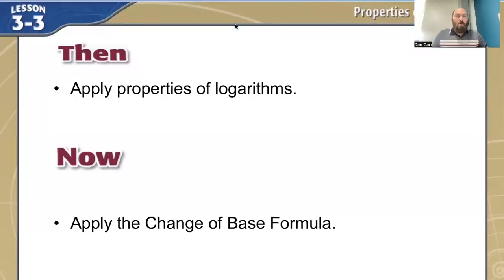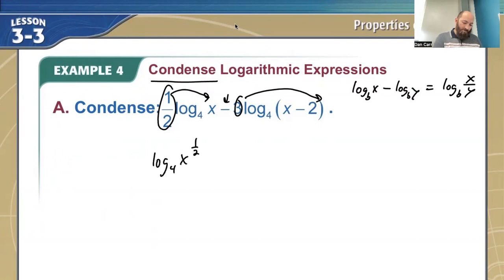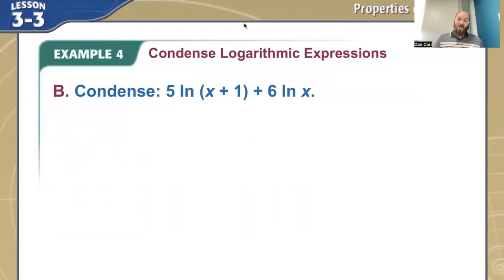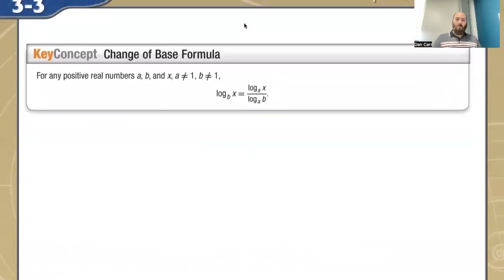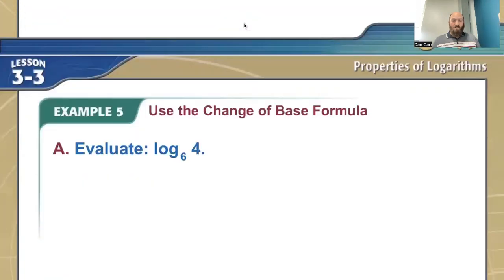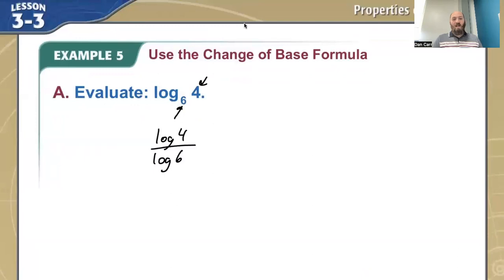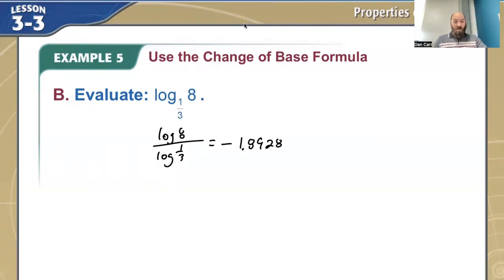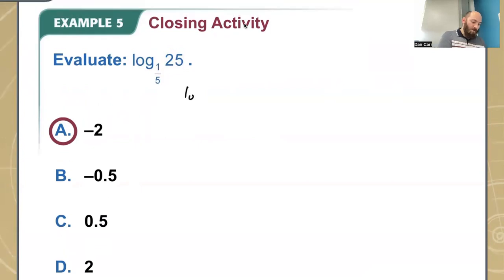3 3 Day 2 Properties of Logarithms